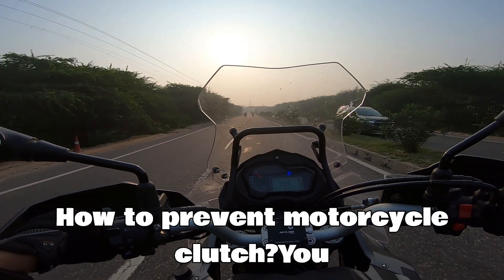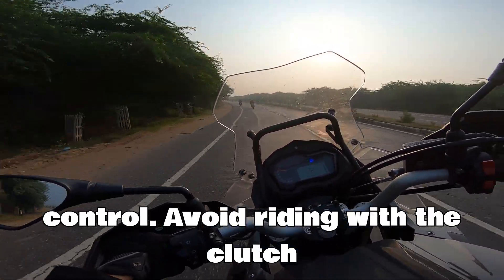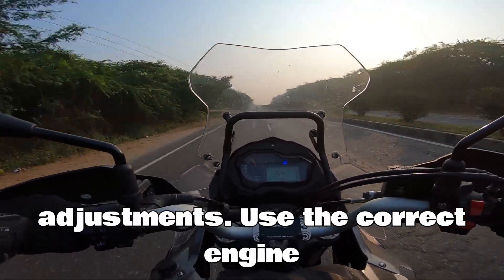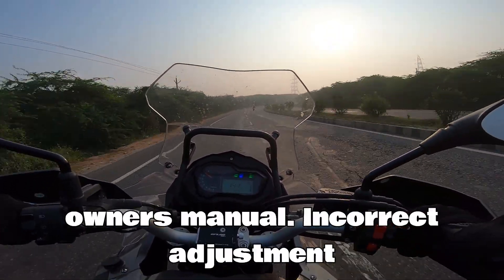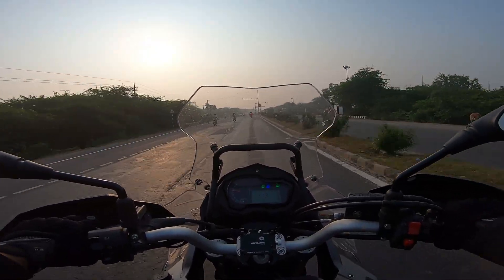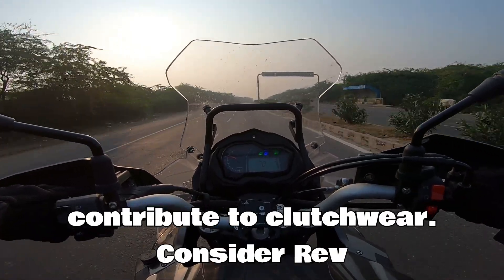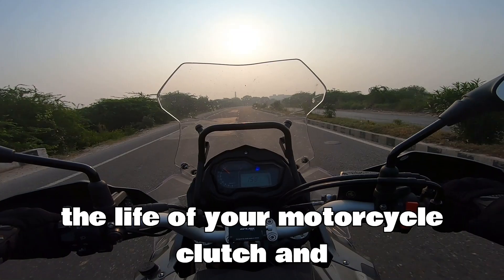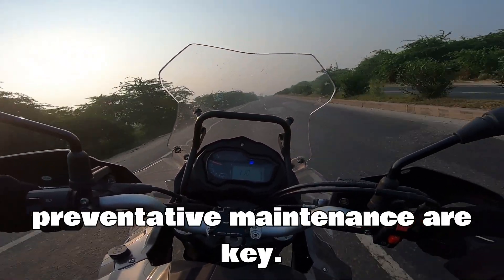Prevent Clutch Plates I Clutch plate kese safe rakha ja sakta hai I Increase clutch plates life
Bike Used: Benelli Trk 502
Camera Used for Videos: Gopro 7, DJI osmo pocket, DJI mavic, Insta 360
Camera Position: Helmet Mount, handle bar, sky